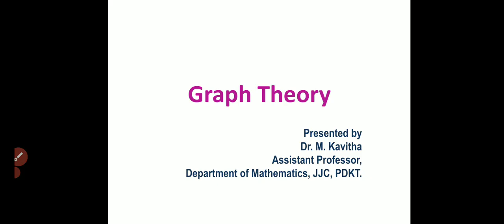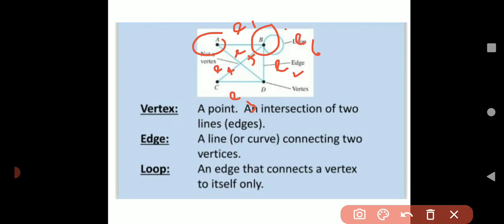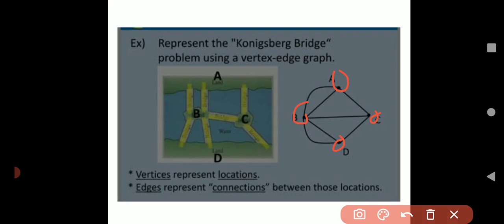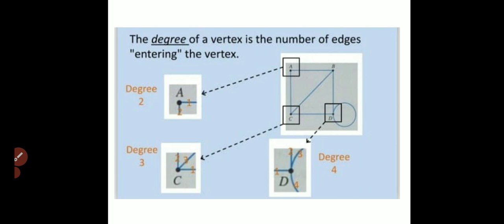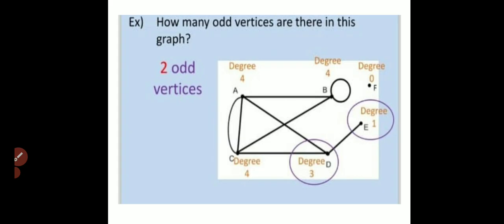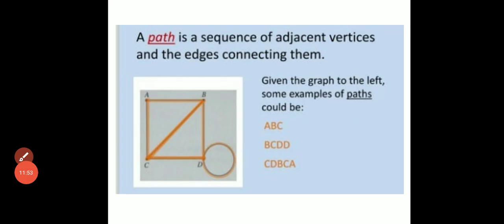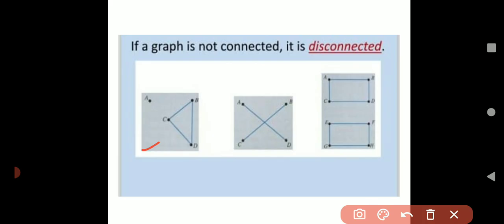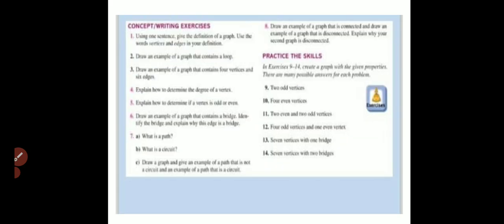MK1 Graph Theory M KAVITHA